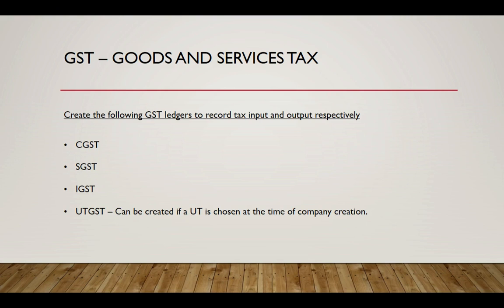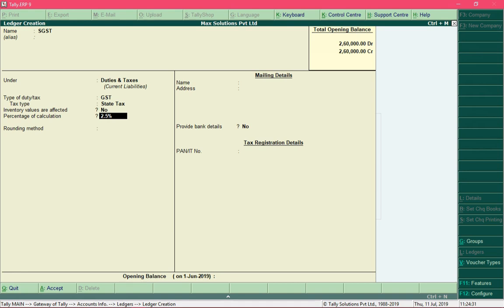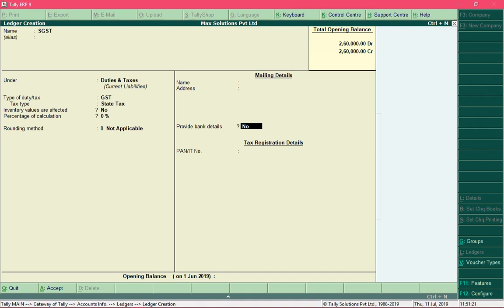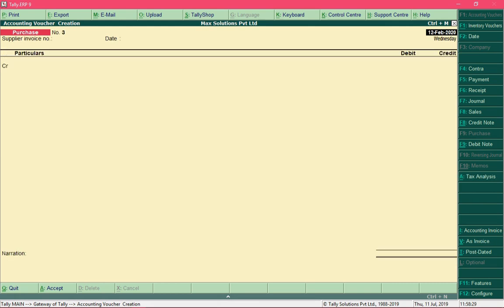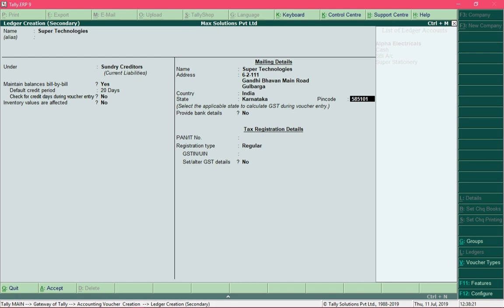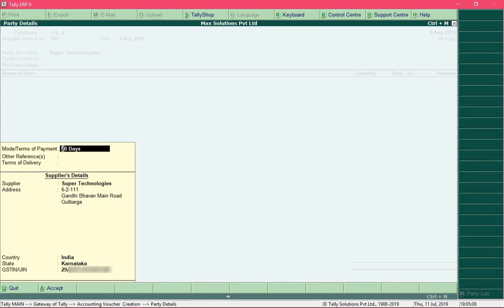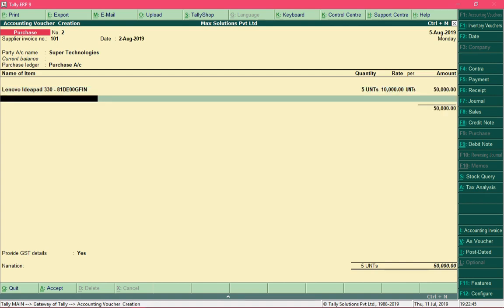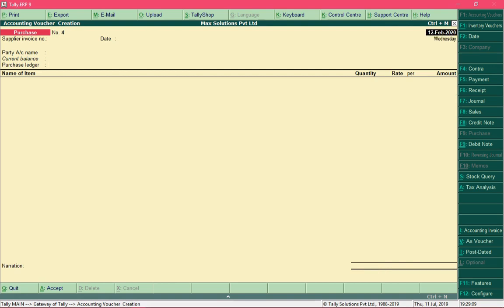1 Recording GST Entries Part 1 1